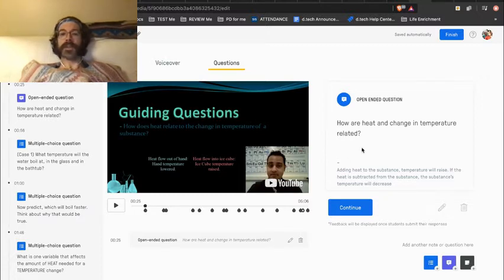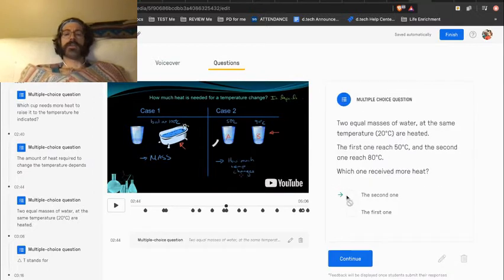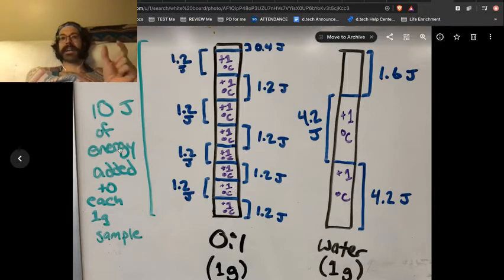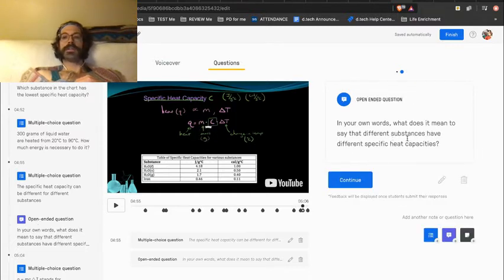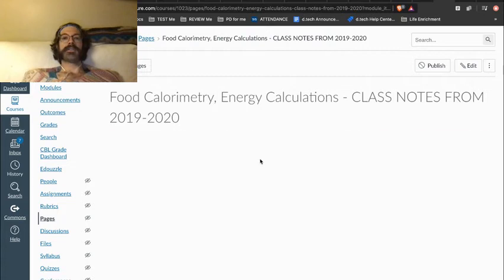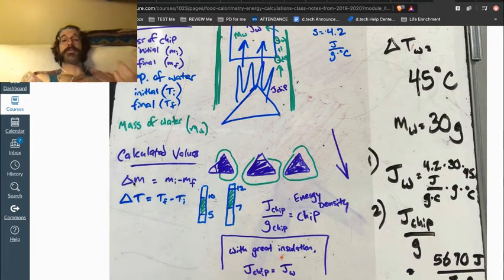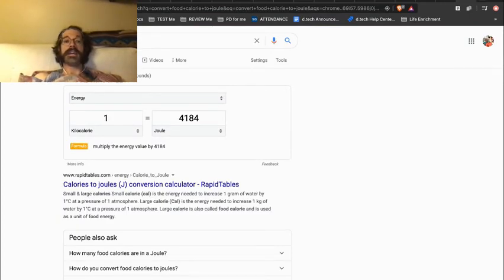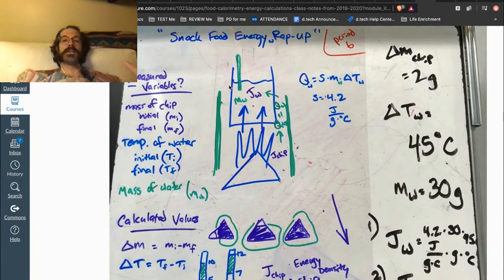Specific heat capacity, and snack food calorimetry